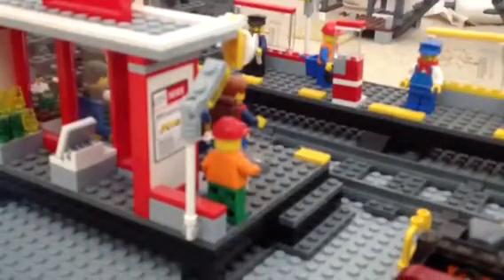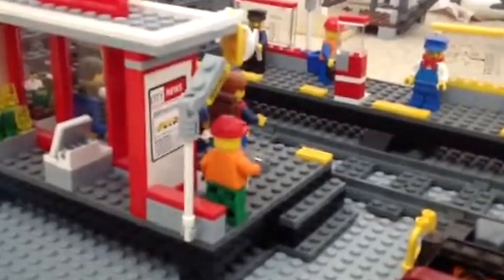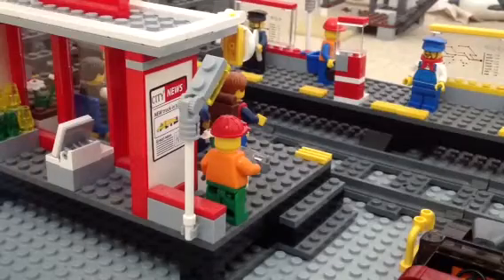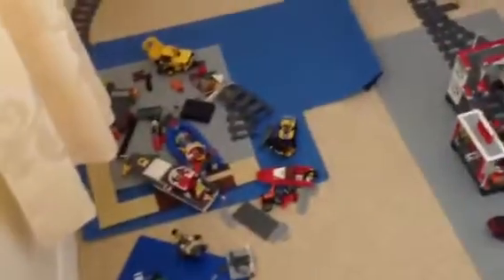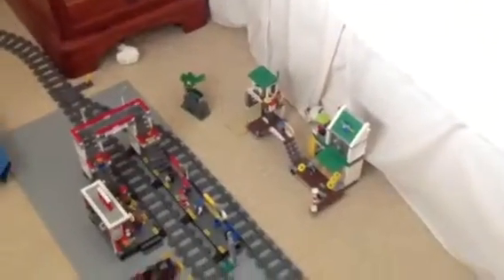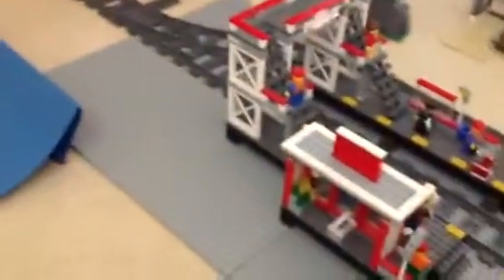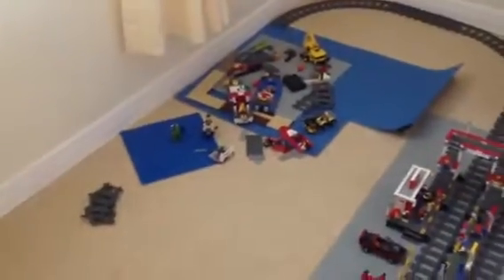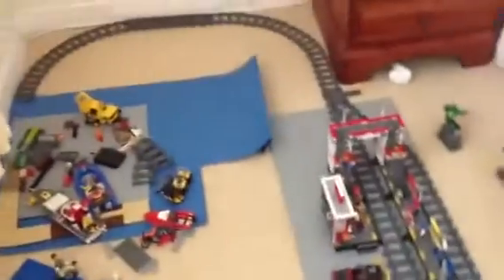My lego city update 1